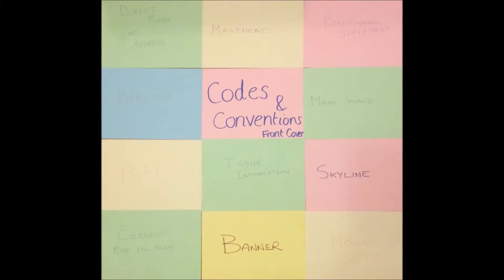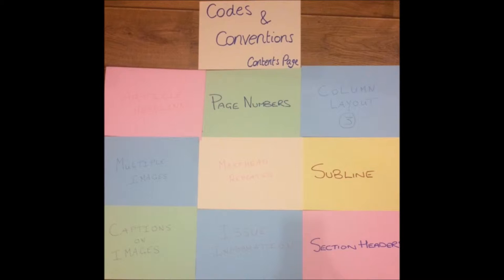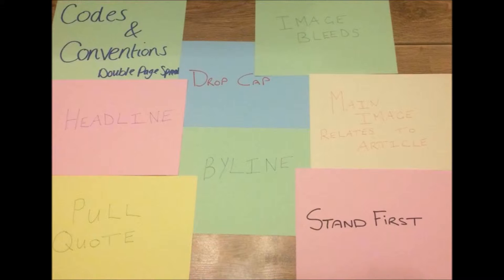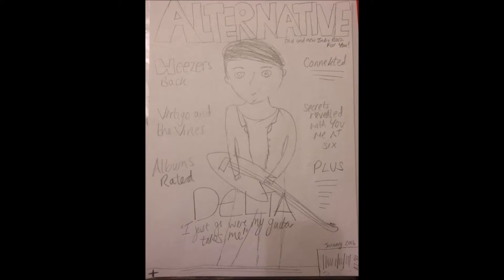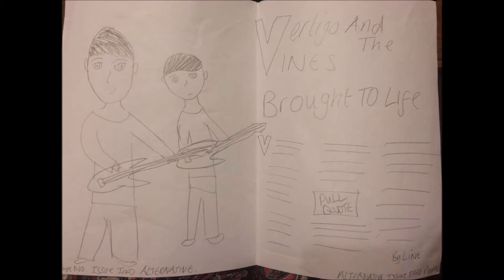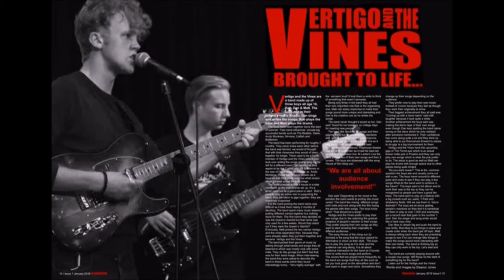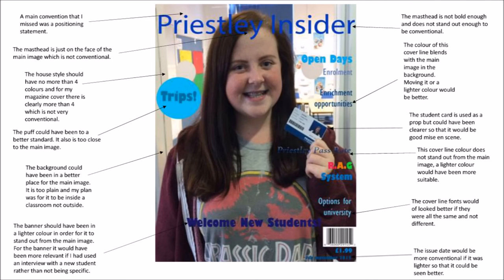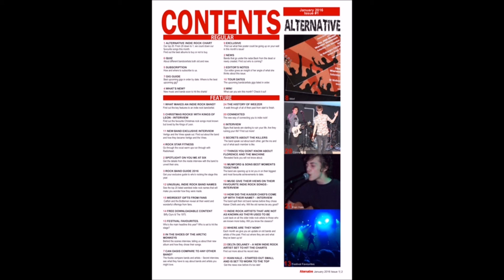Evaluation question 7 redraft with prelim pictures